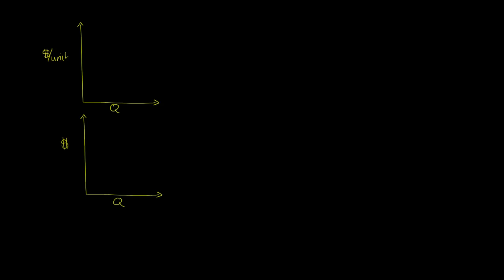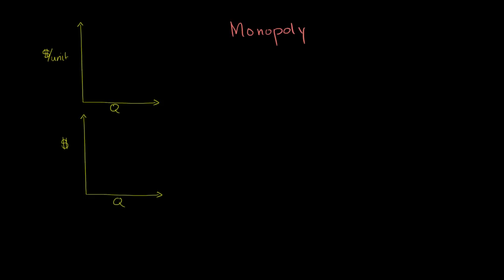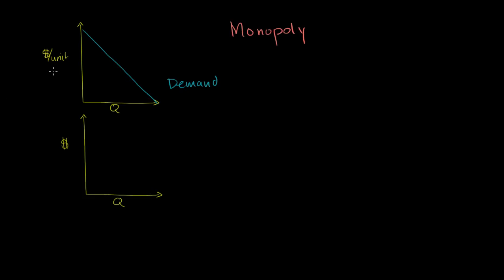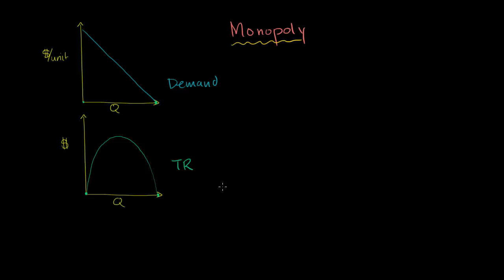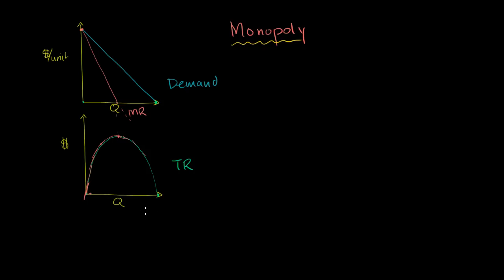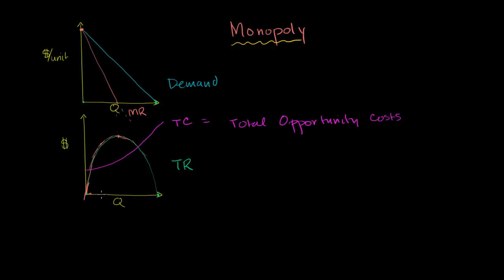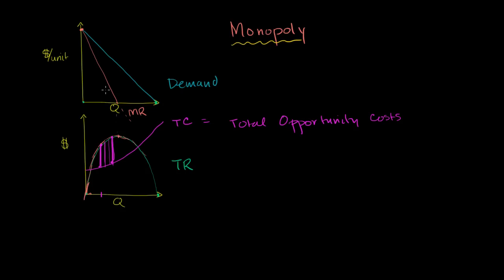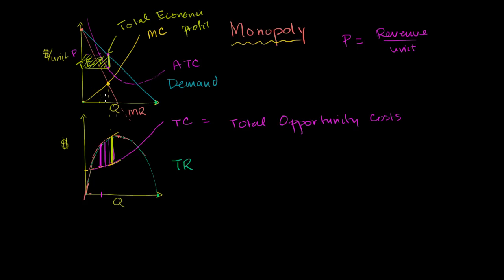Review of revenue and cost graphs for a monopoly | Microeconomics | Khan Academy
Let's review what we've learned about monopolies